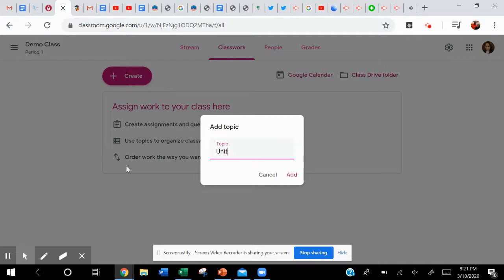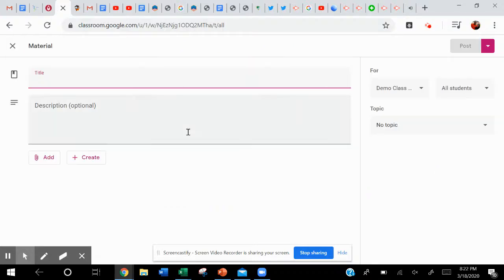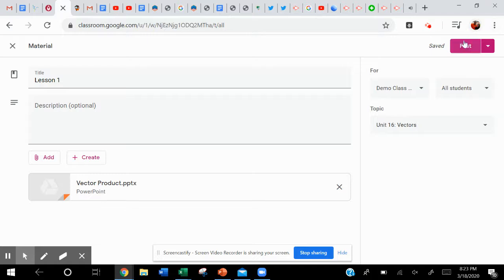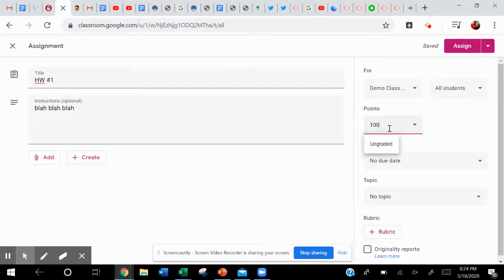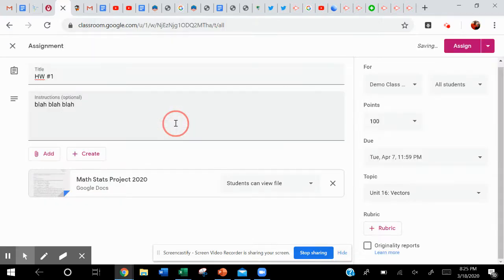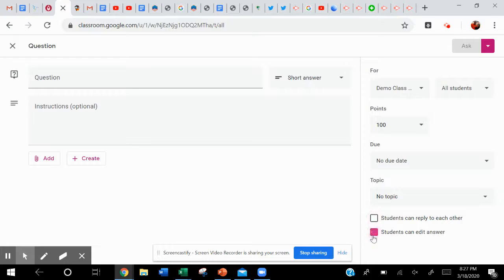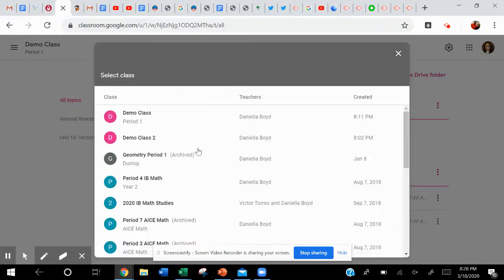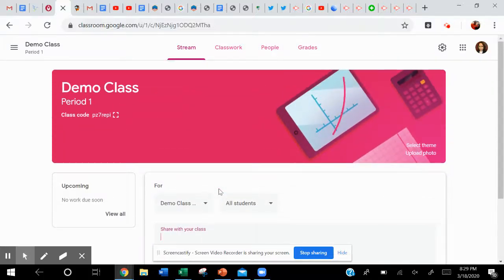How to Organize Google Classroom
Ideas to organize your Google Classroom